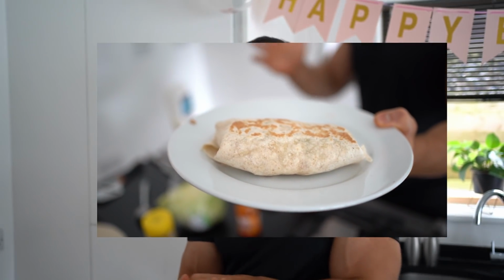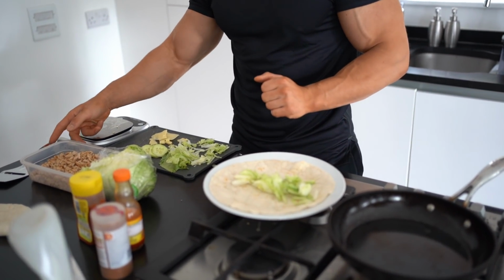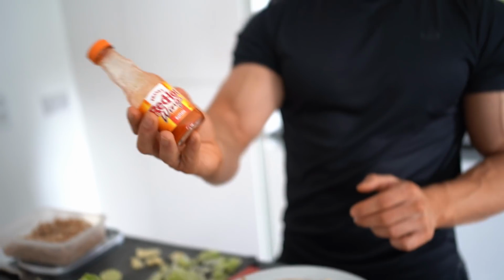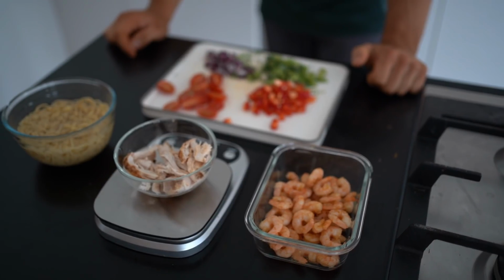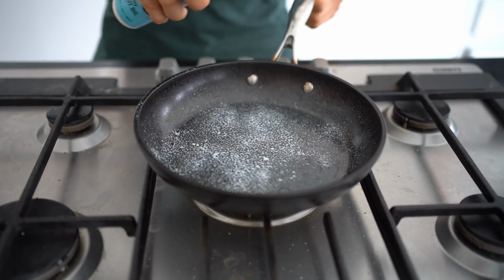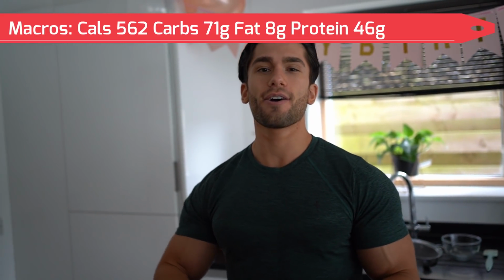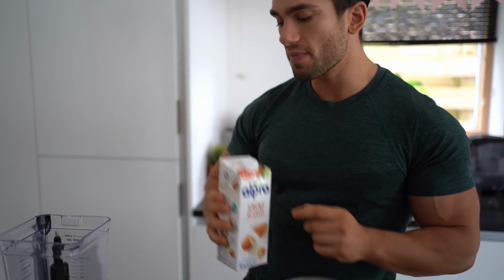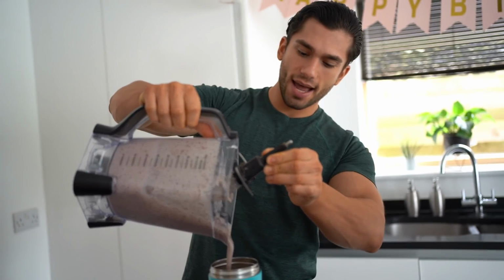3 QUICK & EASY HIGH PROTEIN LUNCH RECIPES TO BUILD MUSCLE | Wraps, Stir fry & Smoothie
Each one of these amazing quick & easy lunches from the Wraps to the stir fry and the smoothie packs a whopping 30g + of protein each. These combined with a solid training program and diet will help you build that muscle

WRAPS Ingredients:
- Wraps of choice
- Protein of choice (turkey mince 85g)
- Lettuce
- Cucumber
- Salsa
- Cheese (optional) 20g
- Low fat mayo 5g
- Hot sauce

Stir fry ingredients:
- Carb of choice ( I went for noodles 85g dry)
- Protein of choice (Prawns & Chicken) 100g each
- Veg left over in the fridge:
- Tomatoes,
- Peppers
- Onion
- Broccoli

Smoothie Ingredients:
- 40g Myprotein The Whey
- 40g Oats
- 1 banana
- Powdered PB 10g
- 200g frozen berries
- 200ml almond milk
- 50g or a handful of spinach